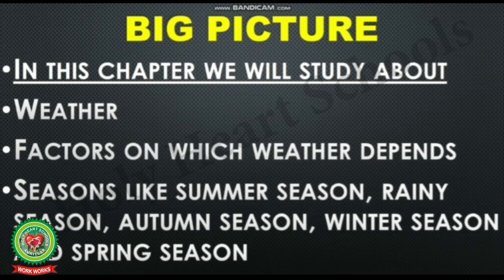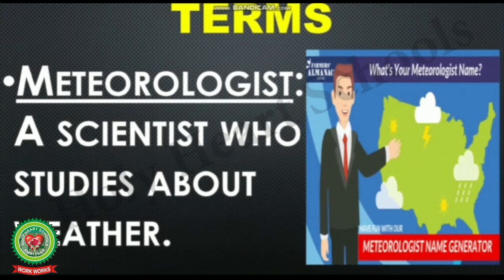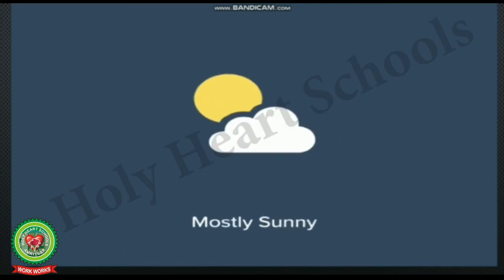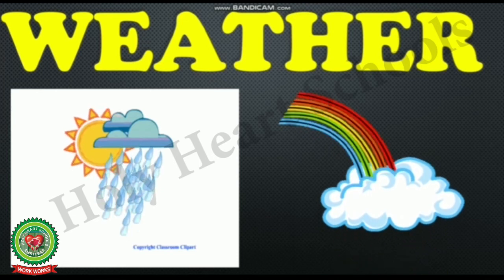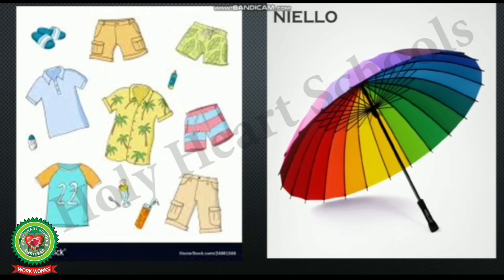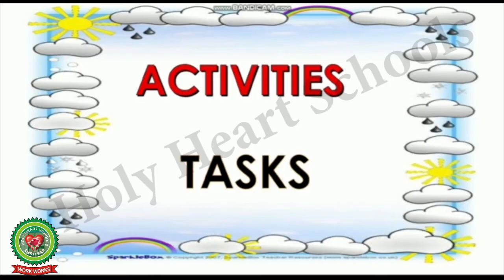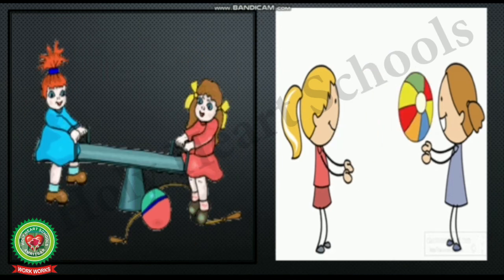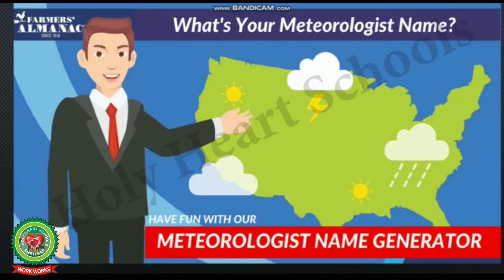Weather and Seasons part 1 Class 3 Science Holy Heart Schools